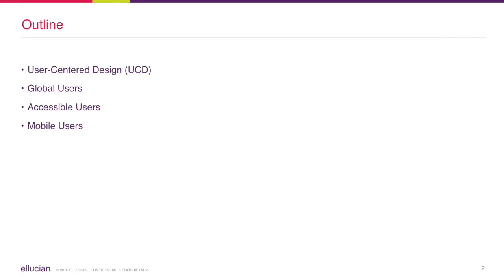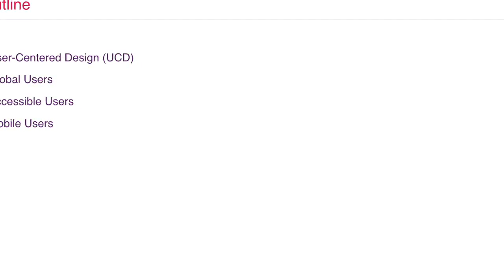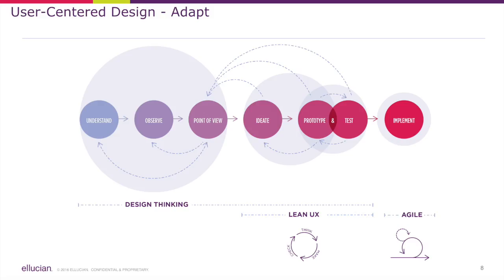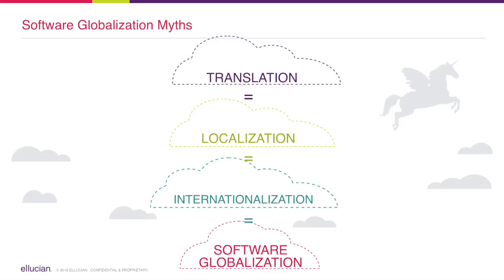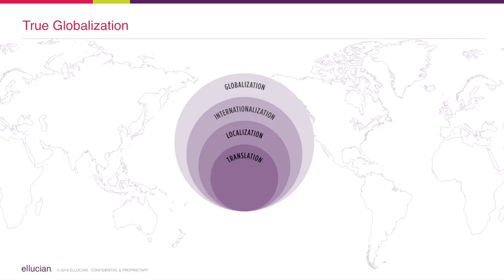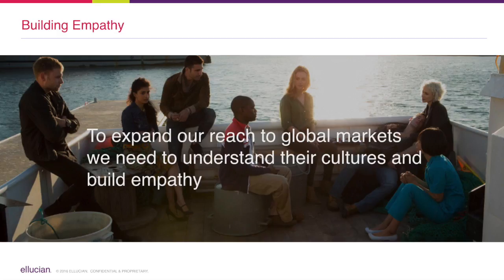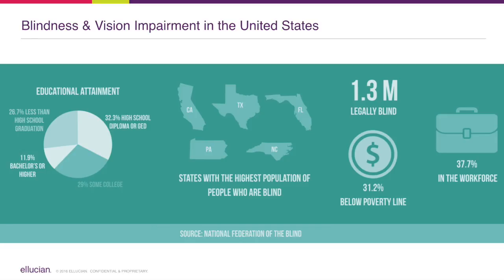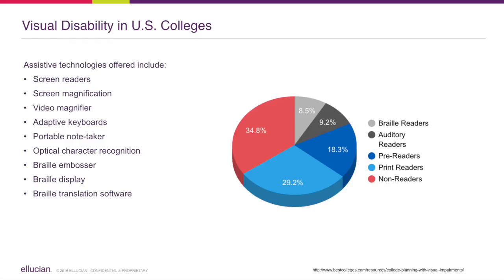UCD XLab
UXD team, Ellucian